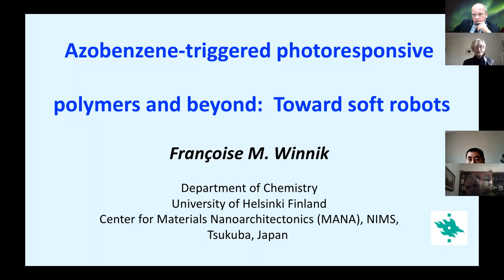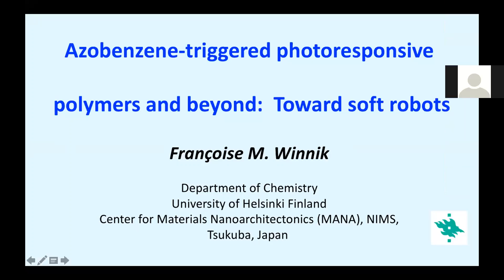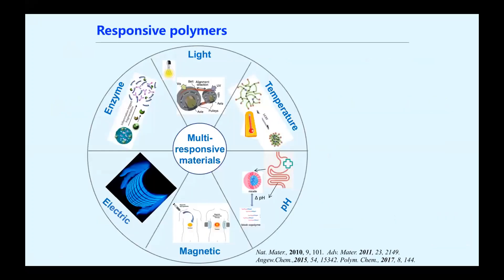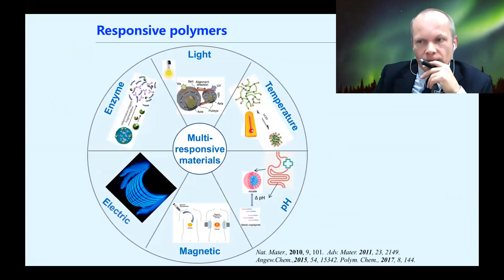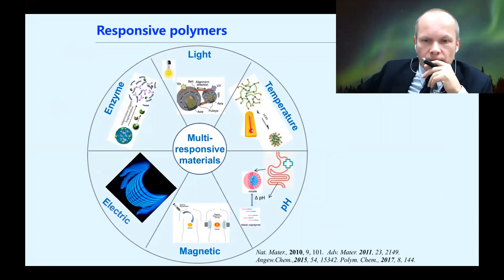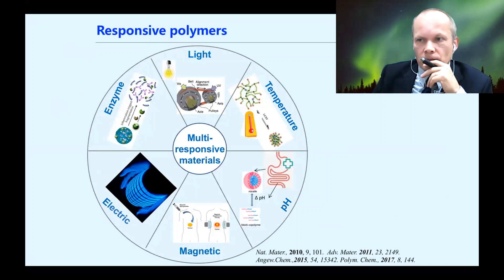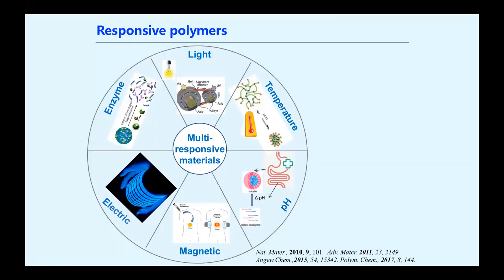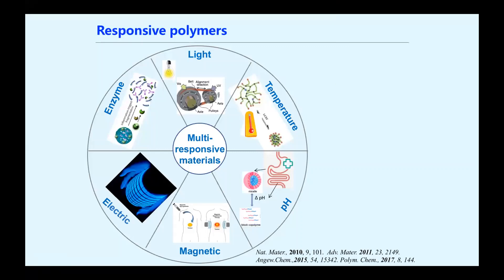prof. Francoise M. Winnik, University of Helsinki, Finland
Azobenzene- triggered photoresponsive polymers and beyond:  Toward soft robots